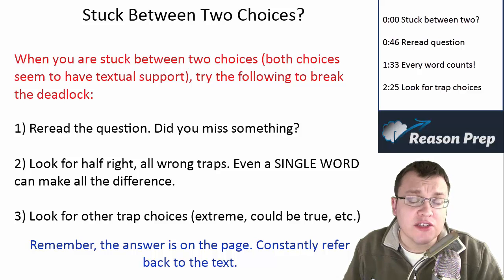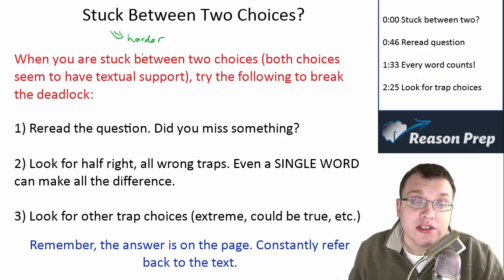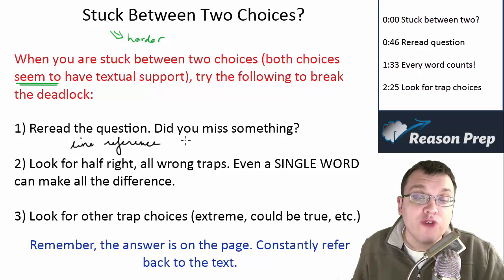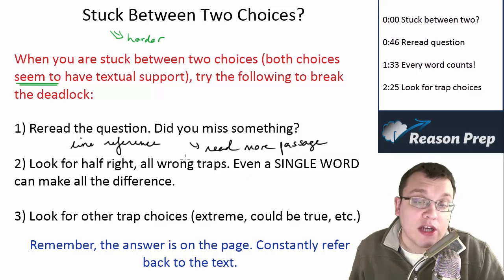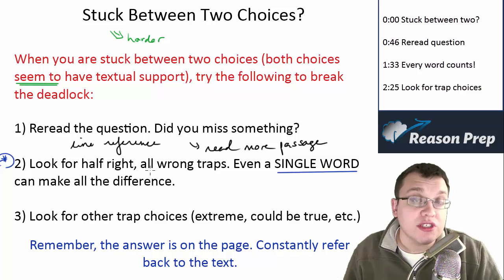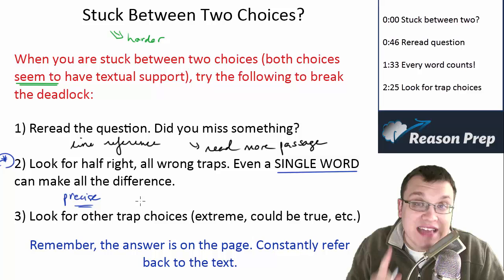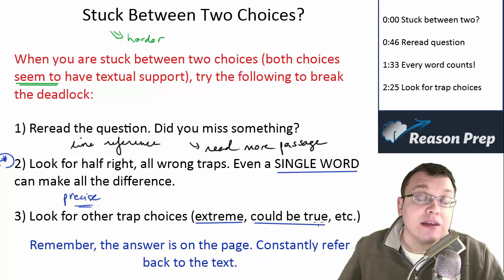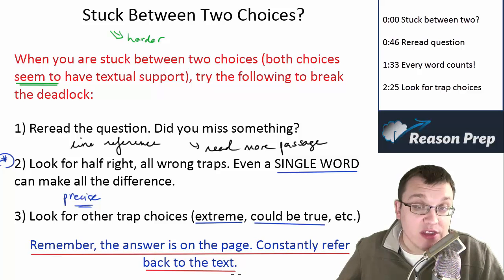Stuck Between Two Choices? SAT Reading Course #19